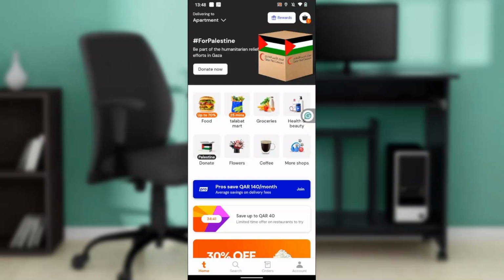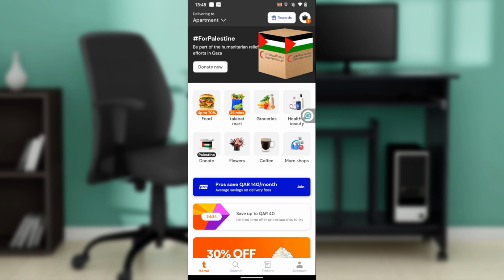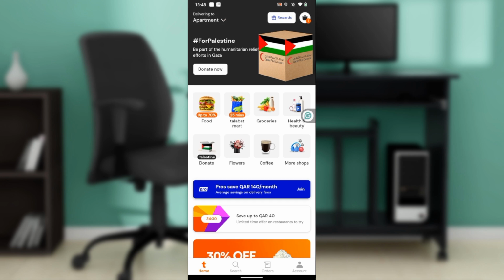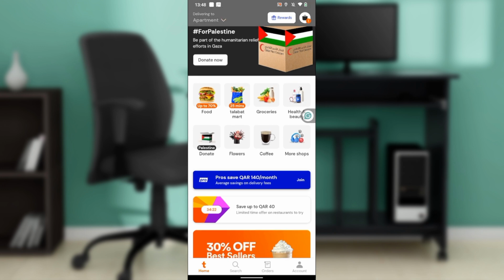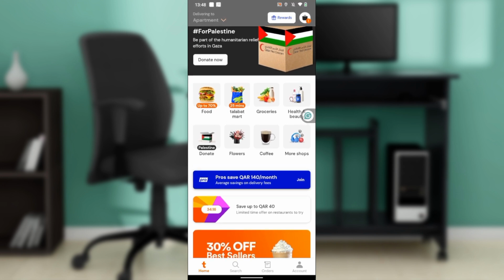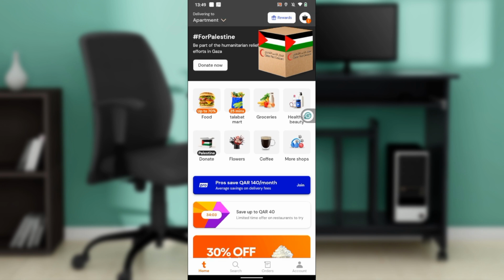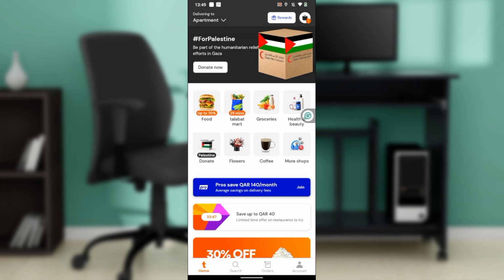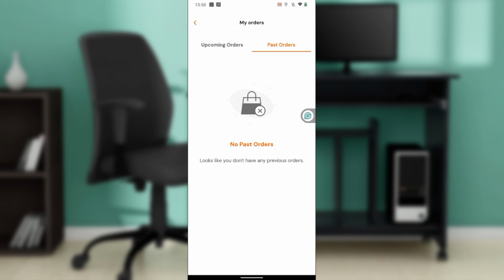How To Cancel An Order On Talabat (Easiest Way)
In this video I will show you How To Cancel An Order On Talabat. It would be good if you watch the video until the end so that you don't miss important steps.